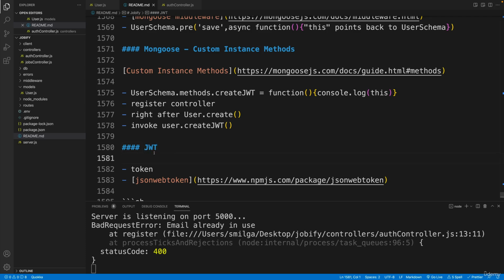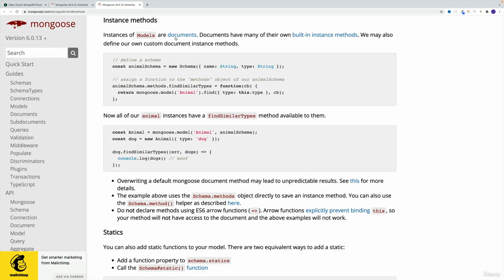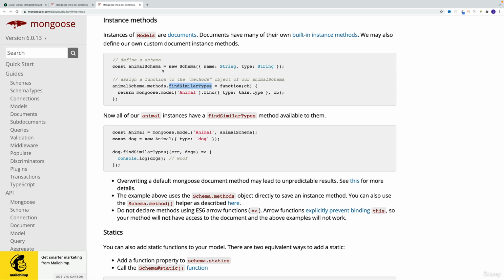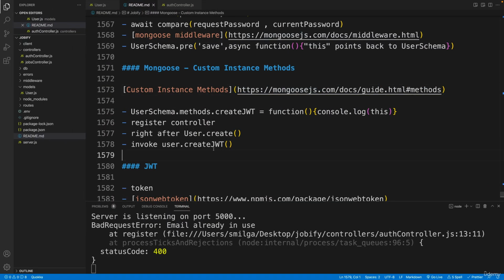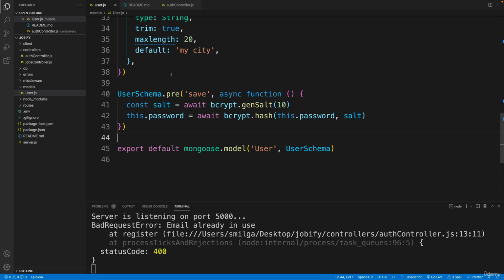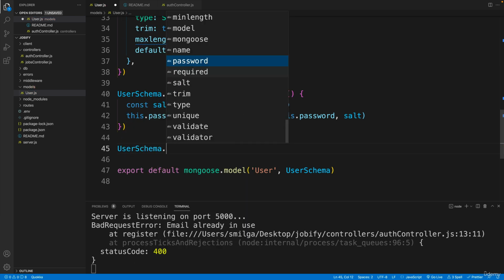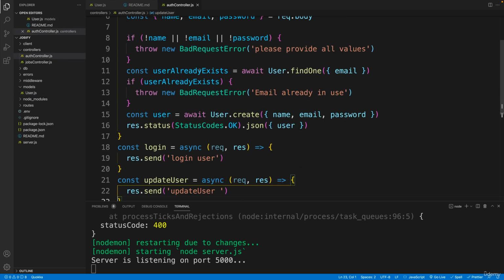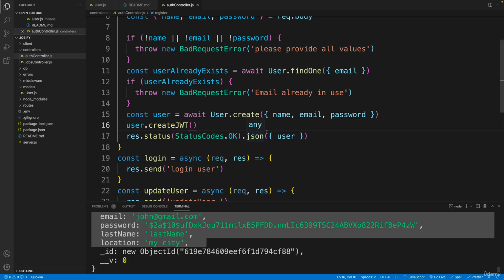MERN Stack Course - MongoDB, Express, React and NodeJS|15 - JWT|001 CreateJWT-Custom Instance Method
001 Create JWT - Custom Instance Method